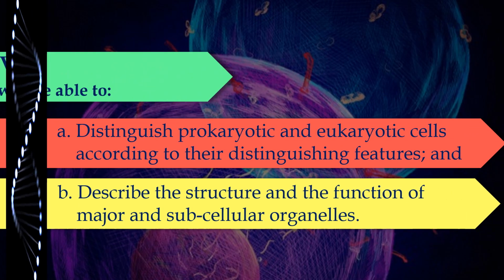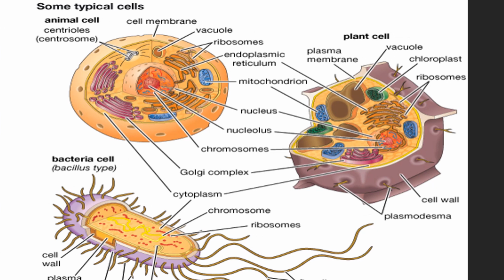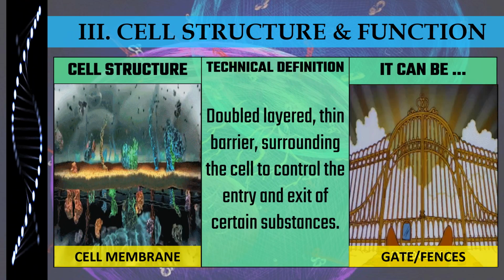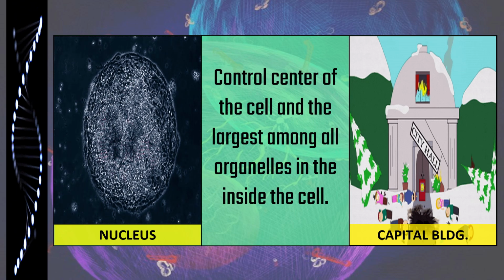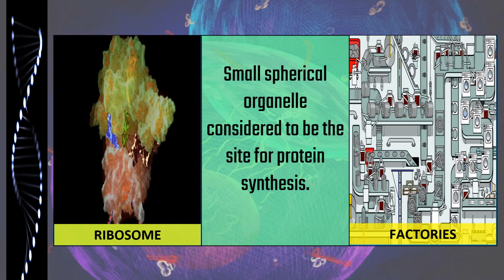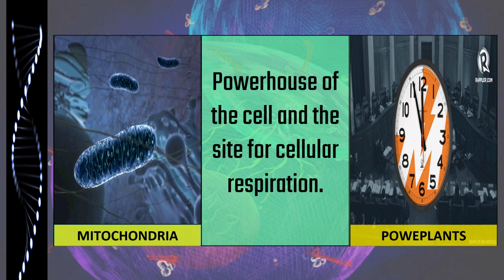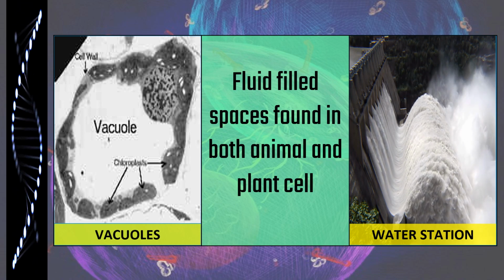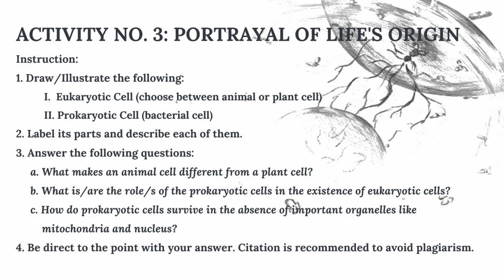THE MIGHTY CELL: ITS ORGANELLES, TYPES, STRUCTURES & FUNCTIONS - GENERAL BIOLOGY 1